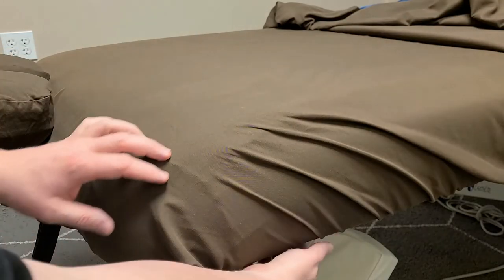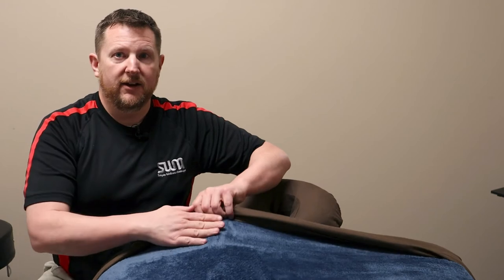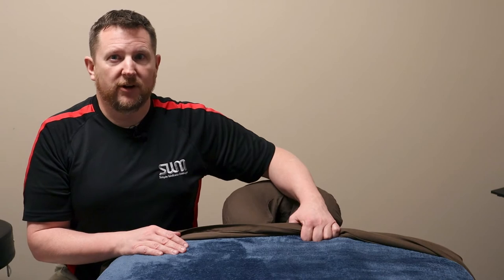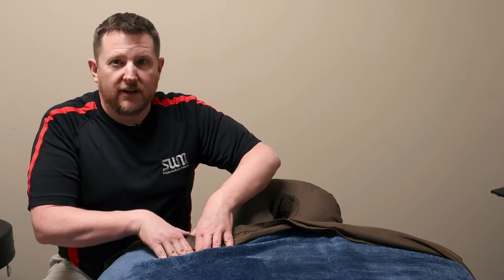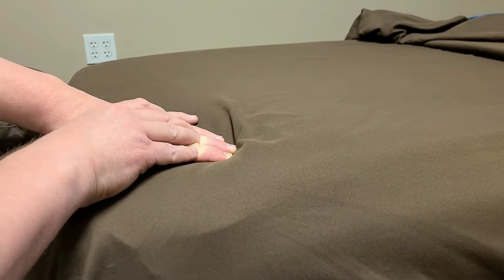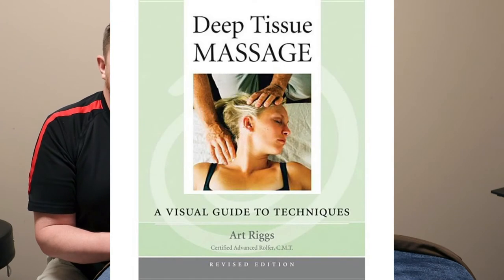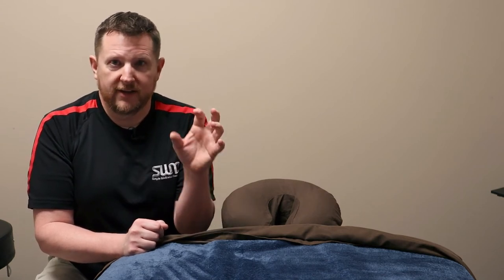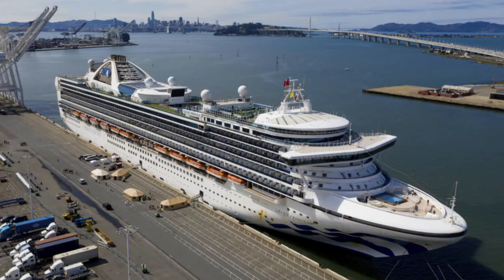Too Much Massage Lotion!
What is the right amount of massage lotion to use for deep tissue work? Ben take a couples minutes to talk about this subject.